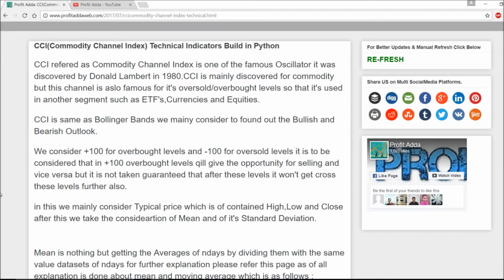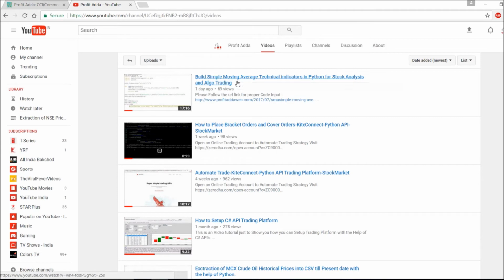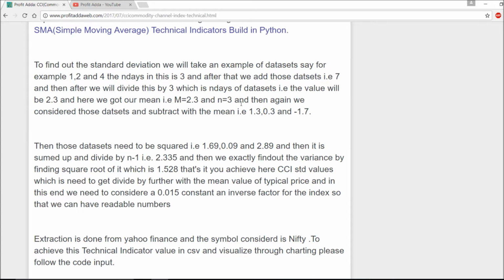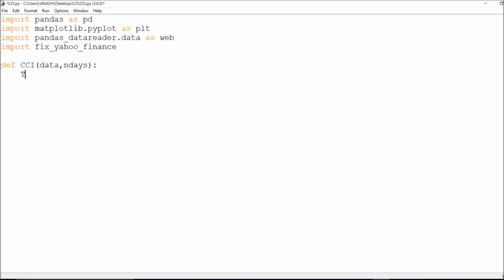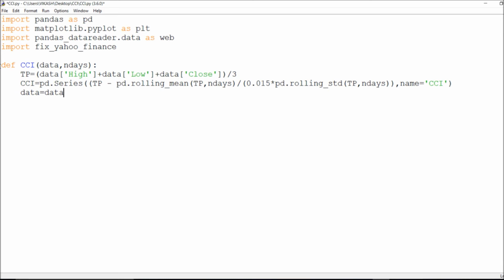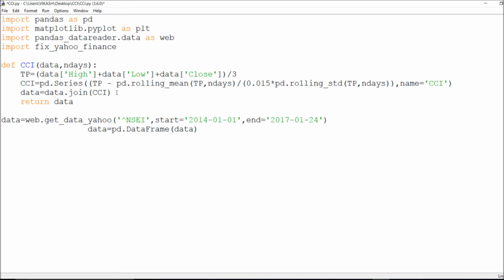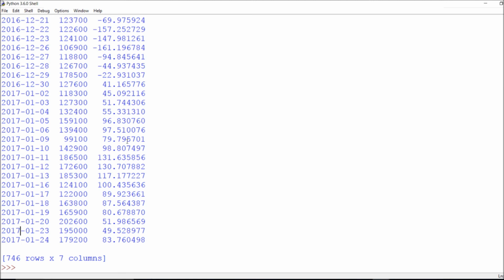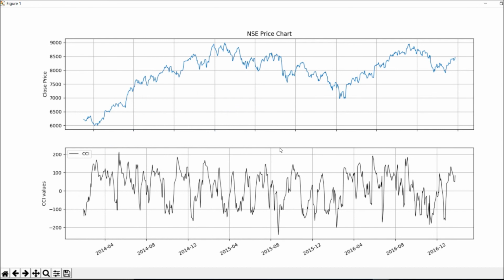Commodity Channel Index(CCI) Technical Indicators in Python for Stock Analysis and Algo Trading